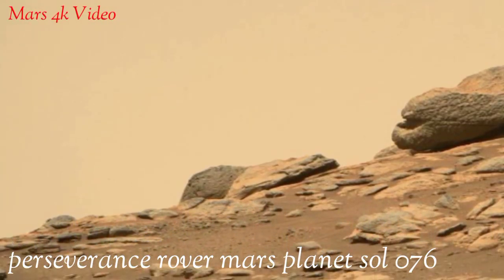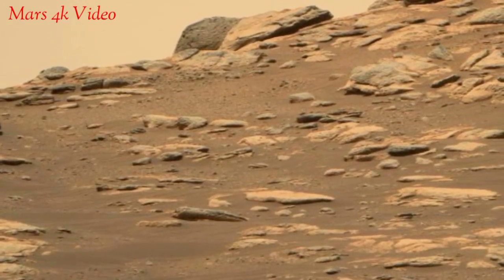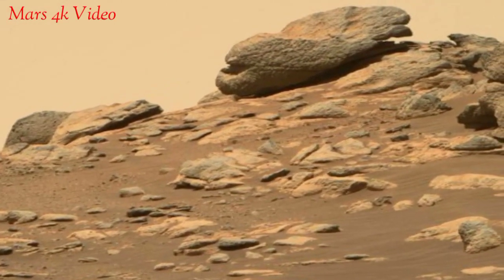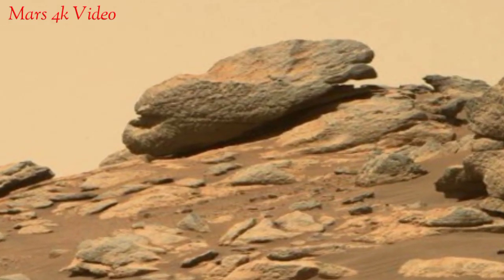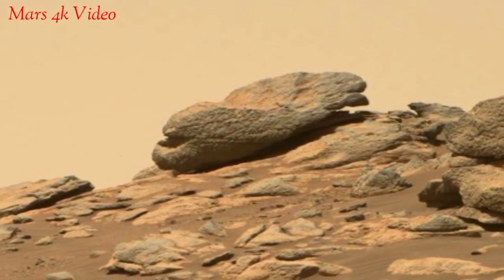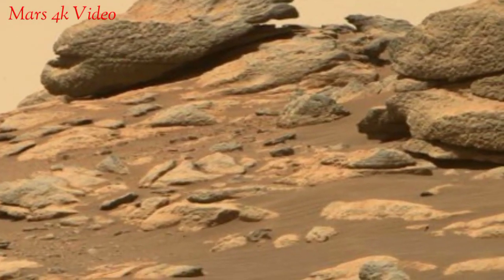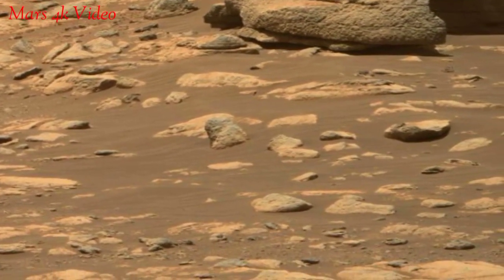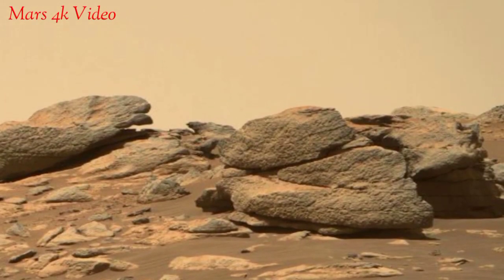New Video Footage of Mars | Mars 4k Video | Mars In 4k sol 076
Mars
perseverance
perseverance rover
mars perseverance
mars perseverance rover
mars new video
new mars video
4k mars video
mars video 4k
mars new 4k video
mars 4k new video
mars stunning video
mars new stunning video
mars 4k stunning video
mars new 4k stunning video
mars rover
mars footage 4k